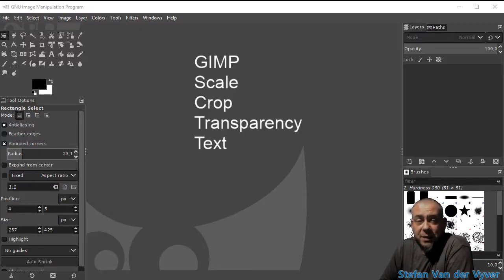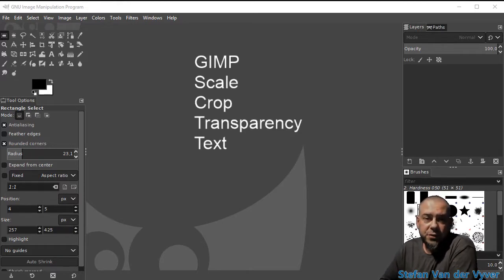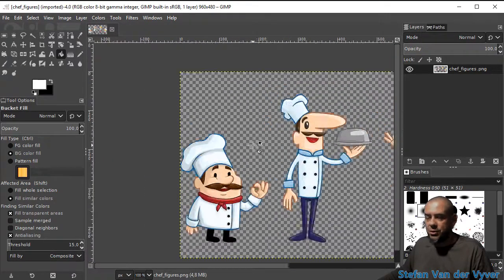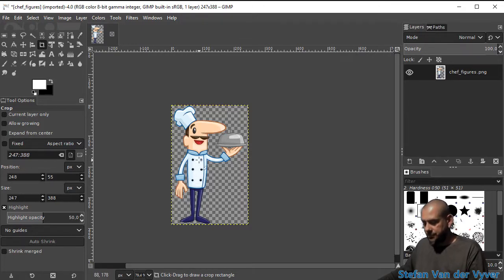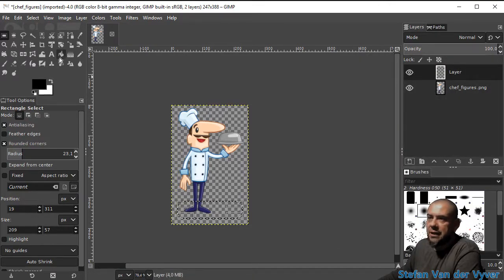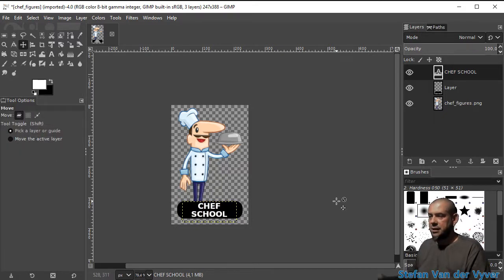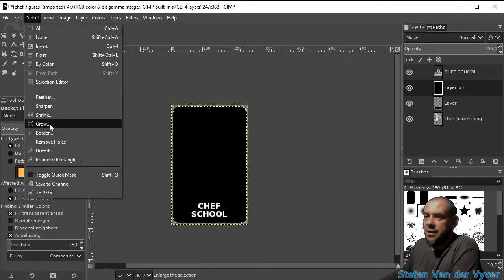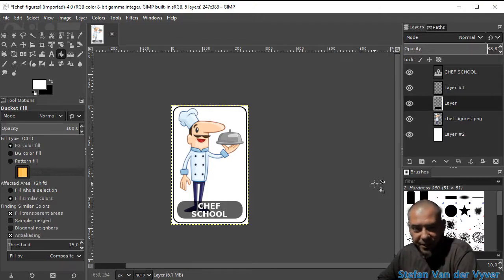GIMP introductory demo - examples of what you can do with the GIMP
Cropping, scaling, transparency, rounded borders, text editing. Of course there are lots more... but for that you have to attend my courses. FLOSSNet.co.za